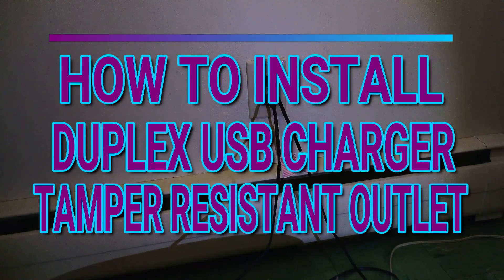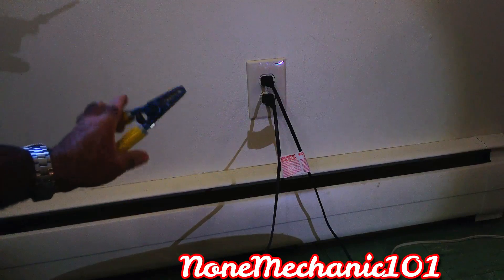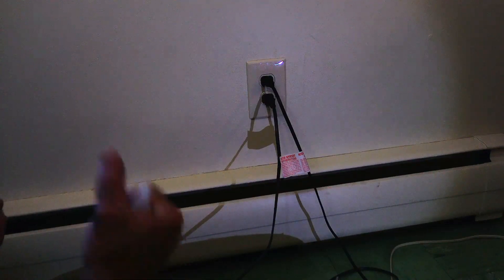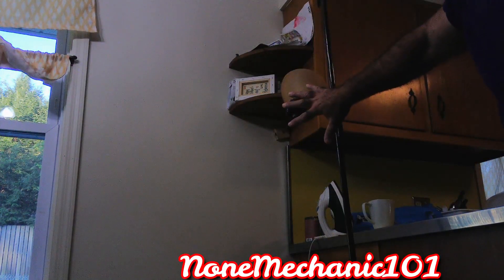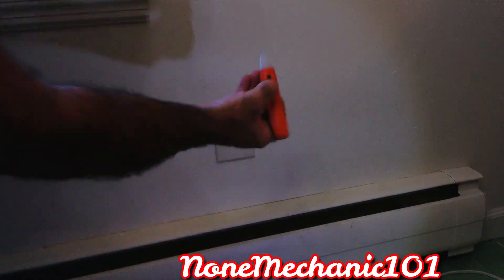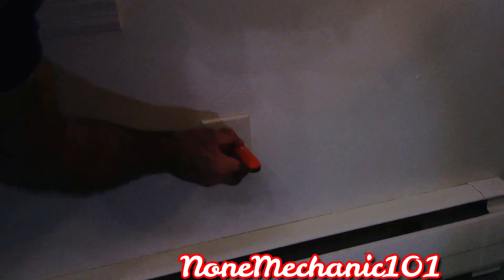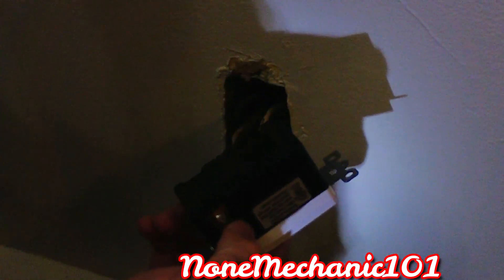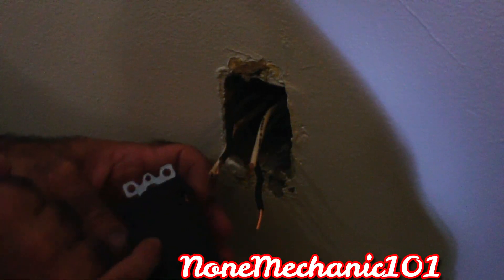How to Install a Duplex USB Charger/Tamper Resistant Outlet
In this video I'm Installing a Duplex USB Charger/Tamper Resistant Outlet.